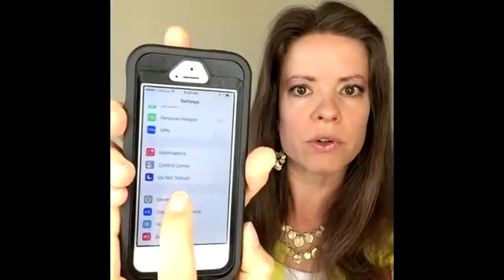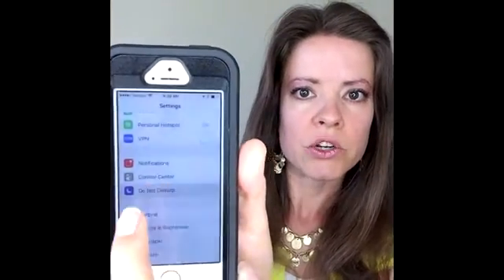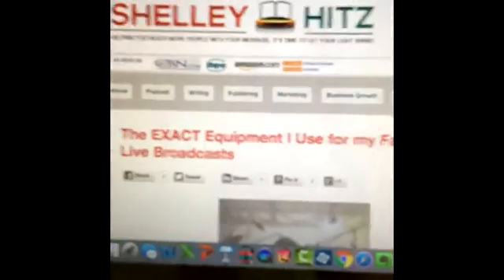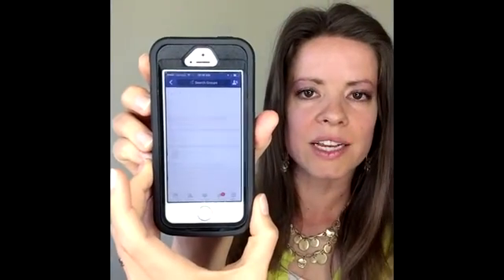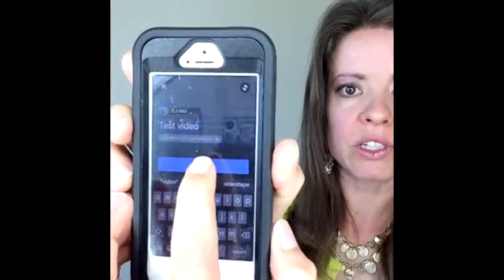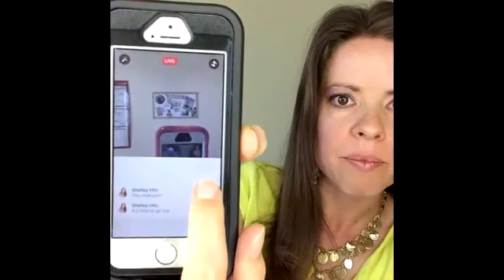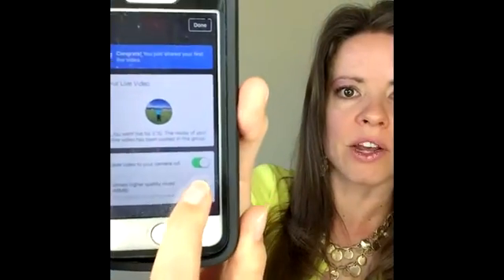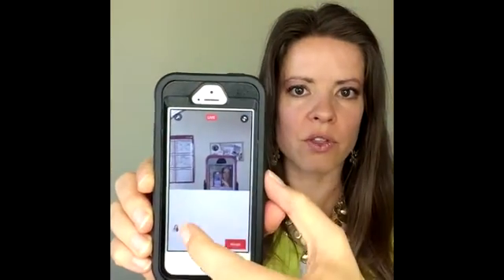Day 4: The Exact Equipment and Setup You Need to Broadcast Live on Facebook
The importance of having the right equipment and set up (and where you can practice using Facebook live privately first to ensure your first broadcast goes smoothly).

Get the challenge checklist and access to the bonus training

What’s Coming Up NEXT: Day 5: It's Time to Go LIVE!!! The Step-by-Step Outline I Use to Make My Live Broadcasts a success

I’m Shelley Hitz and I’m on a mission to help  you reach more people with your message by publishing a powerful book, finding your target audience, and growing a profitable business.  I believe every person has God-given gifts and abilities to impact the world.  Therefore, I encourage you to let your light SHINE!

FOR MEETING PLANNERS

If you want your audience to be inspired to take action while they learn, let’s talk! I speak on the topics of writing, publishing, and book marketing. My workshop style events are very popular because the participants take action and get results during our time together.